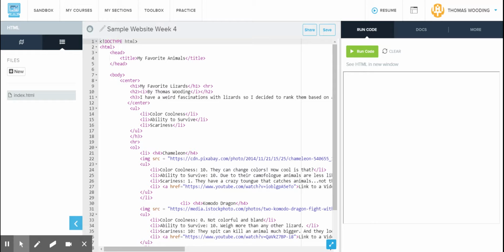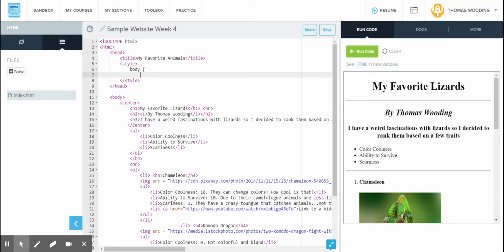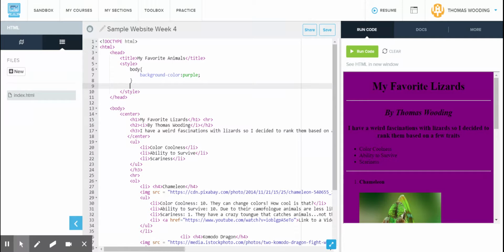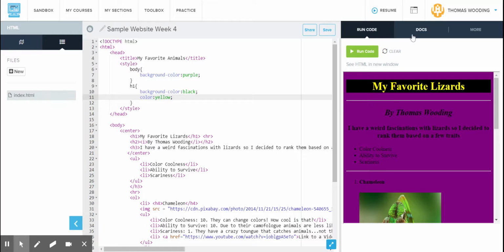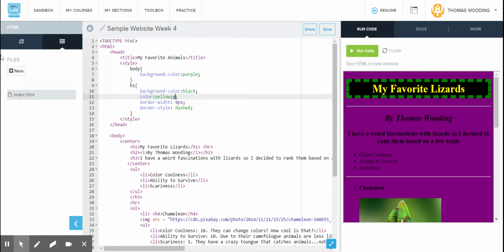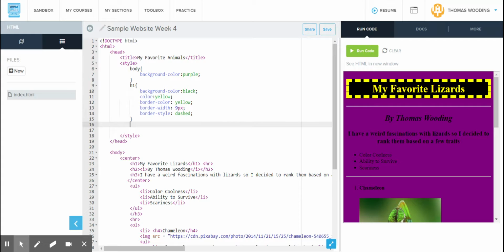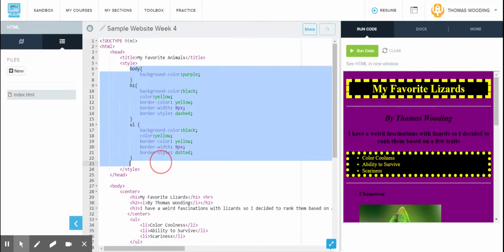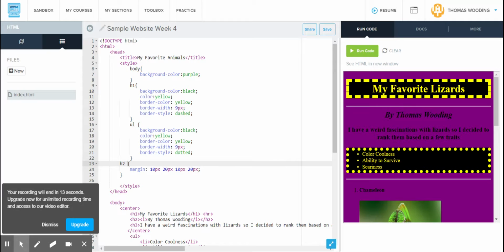Adding CSS rules by Tag